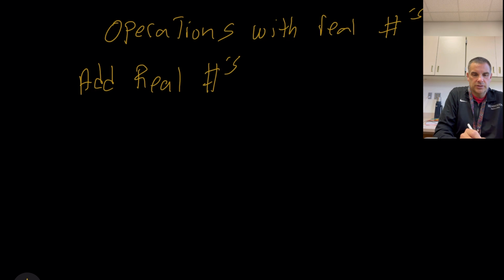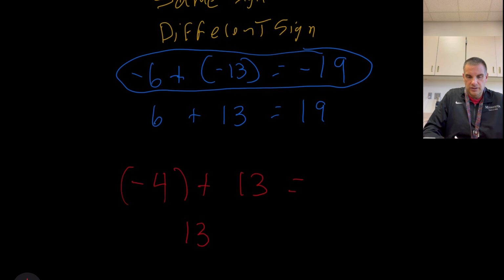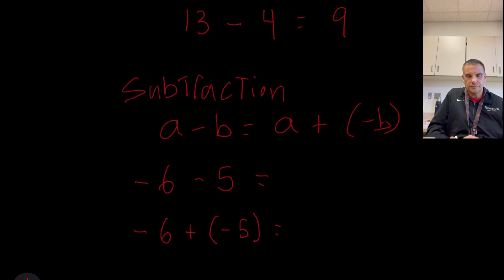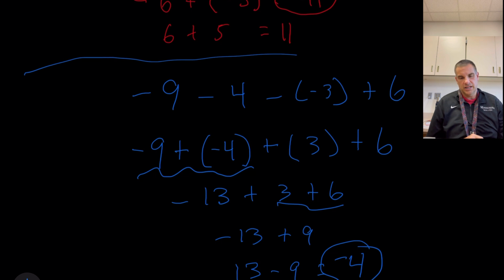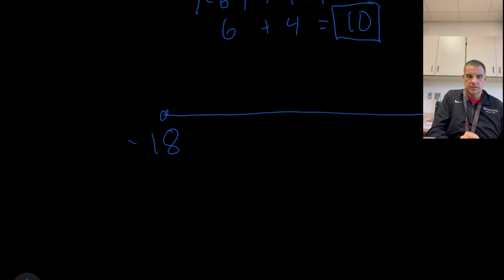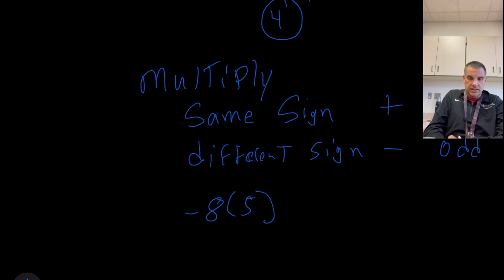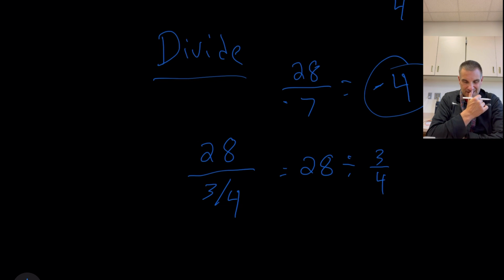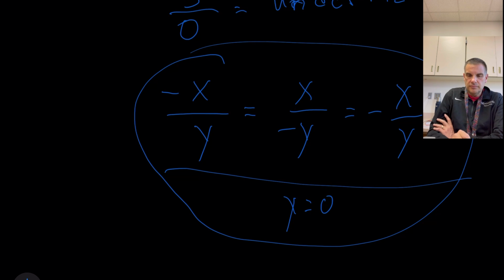add subtract multiply divide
0:00 Adding and Subtracting
7:52 Distance
10:40 Multiply
12:51 Divide